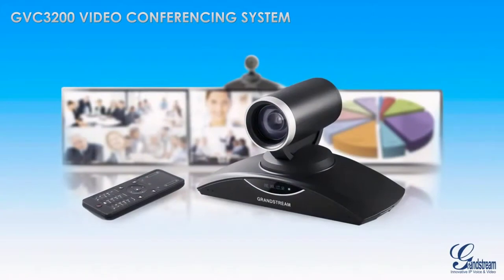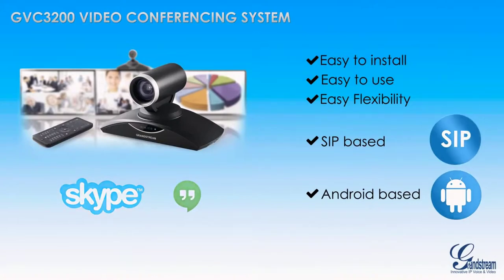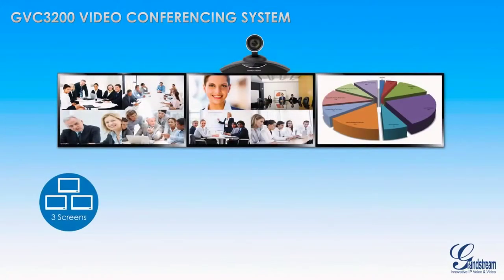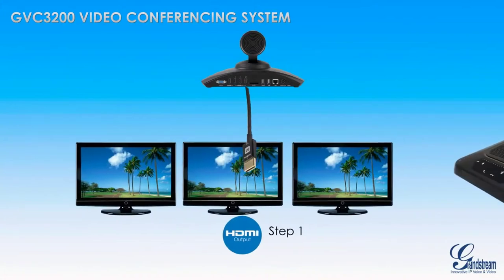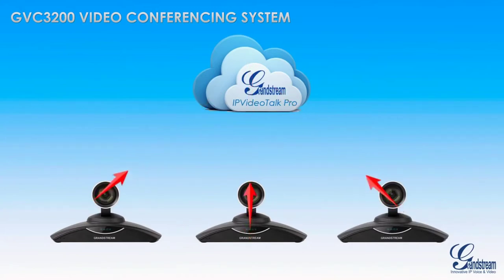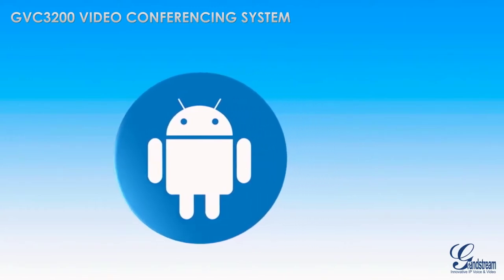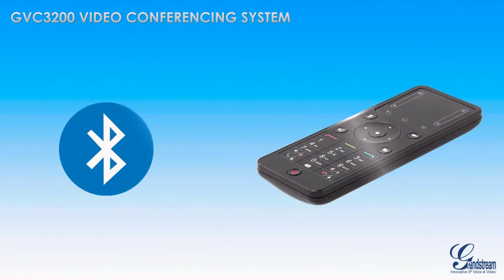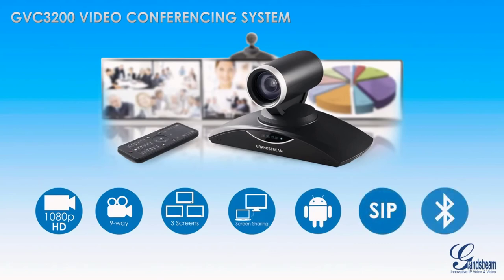Grandstream Video Conferencing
Business Conferencing system from Grandstream. The Revolutionary,feature rich  Video Conference system GVC3200 break the barrier of your conferencing needs.Crispy video and HD audio support give you real life experience in your business conferencing.